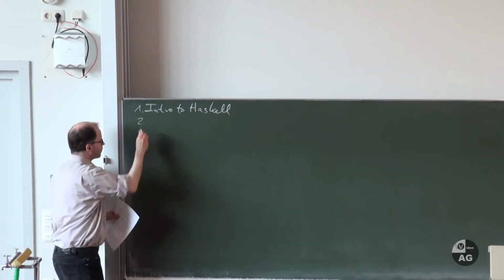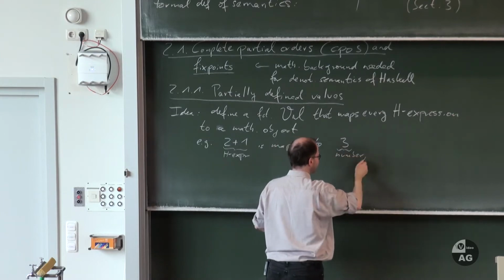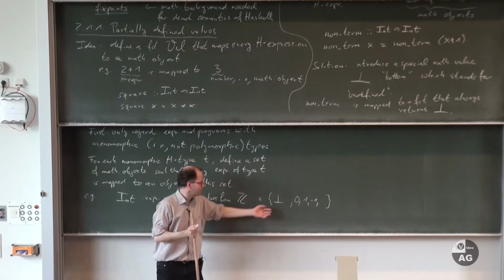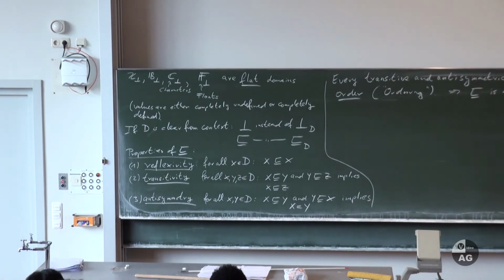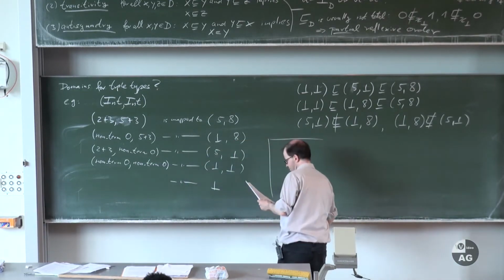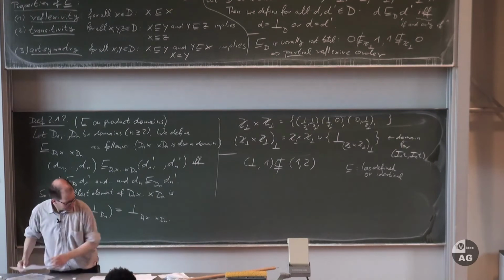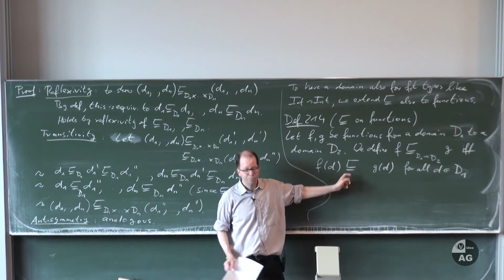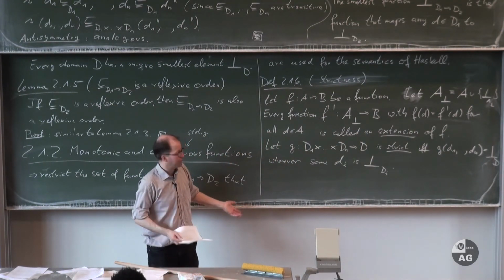Functional Programming 9